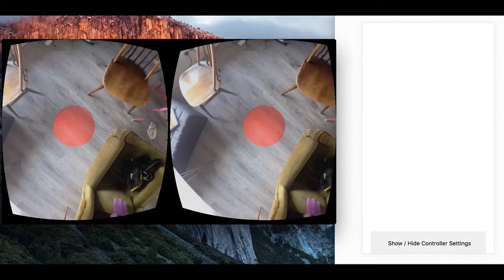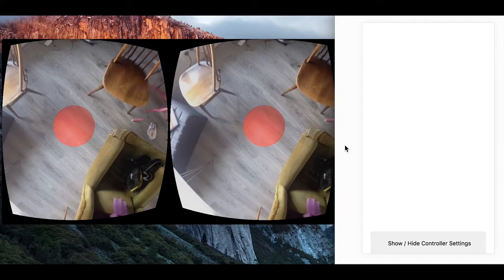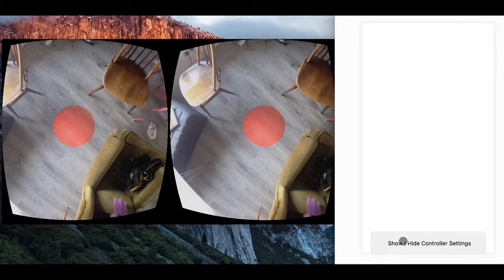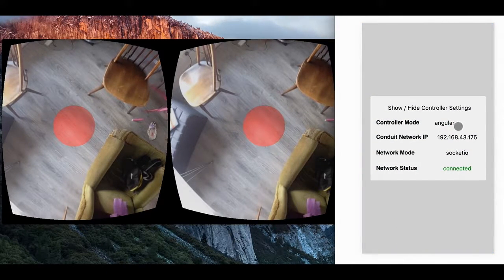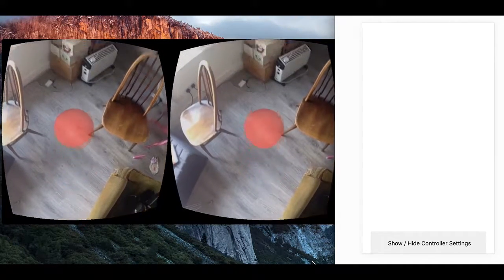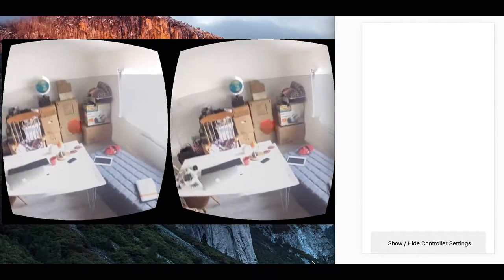Create a floor plan from a 360 photo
Short demo showing how to make a floor plan in 3D from a 360 photo using a combination of simple interactions with audio feedback